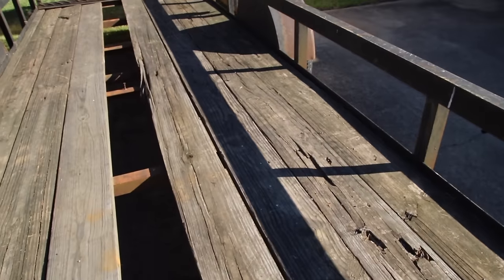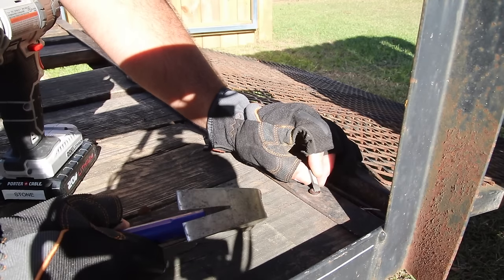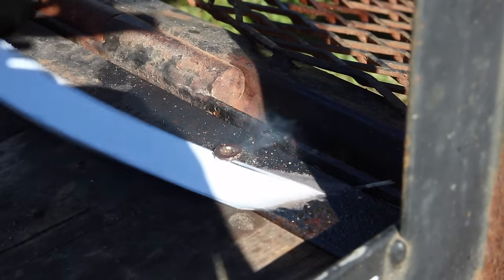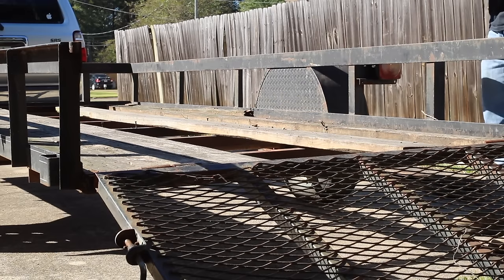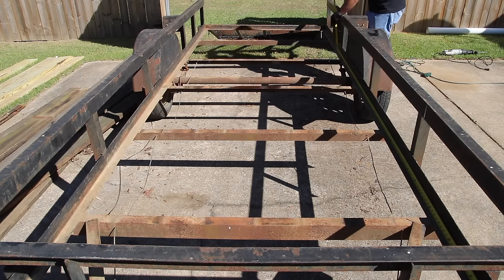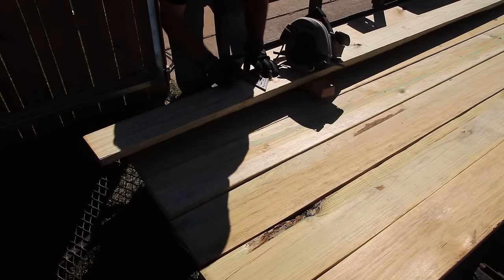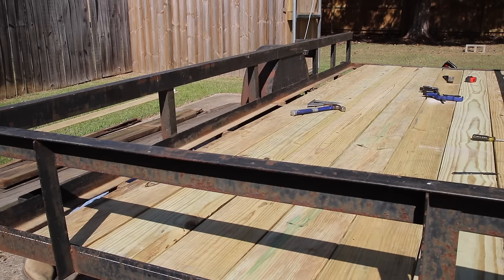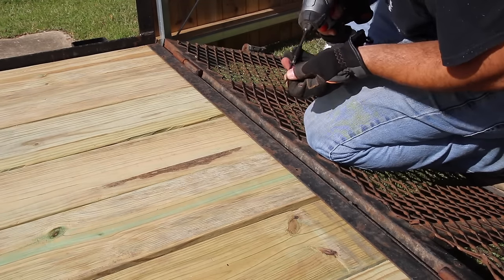Utility Trailer Floor Replacement